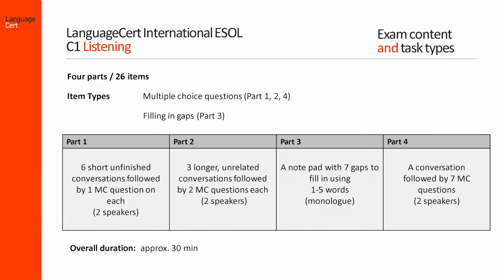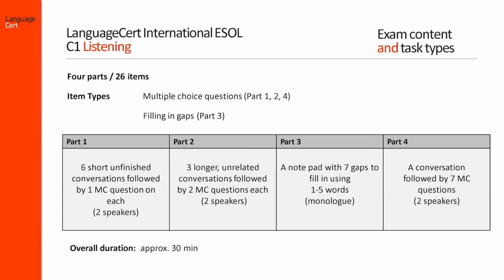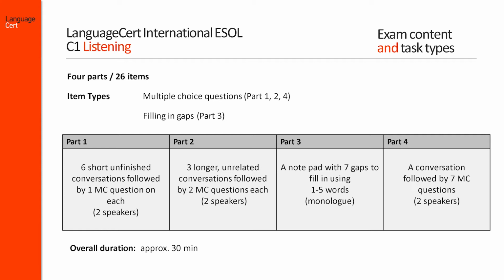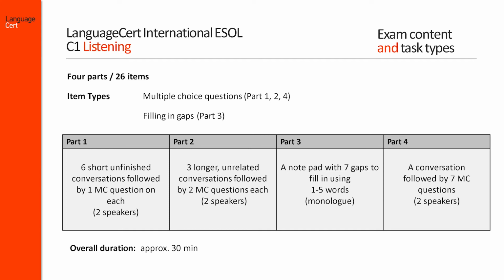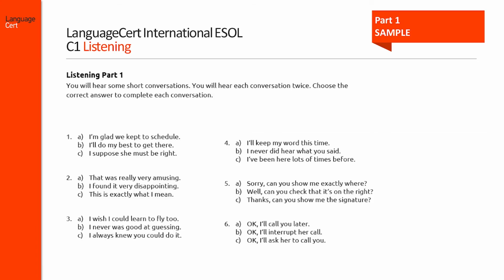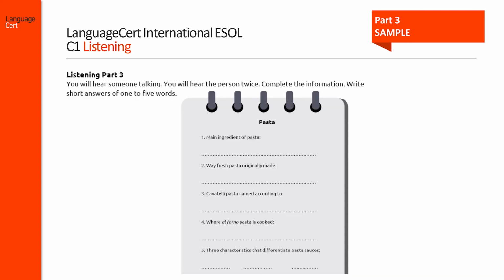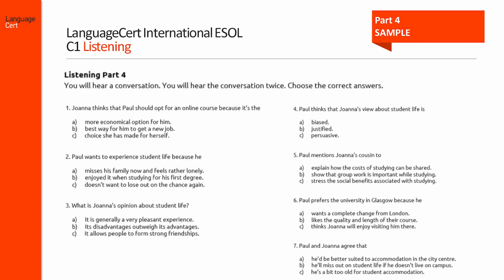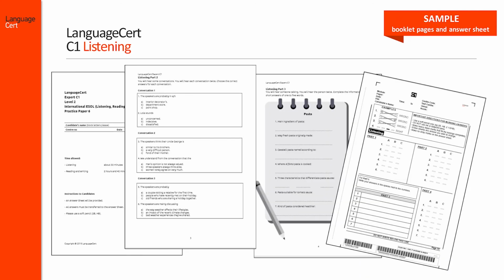LanguageCert International ESOL Exploring C1 (Expert) Listening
Find out about the exam format and content of the C1 Listening section of the Written Exam, including real samples from Practice Papers.

(Please also watch our LanguageCert International ESOL ‘Exploring C1 Reading’ and ‘Exploring C1 Writing’ webinars to get an overall picture of the Written exam)